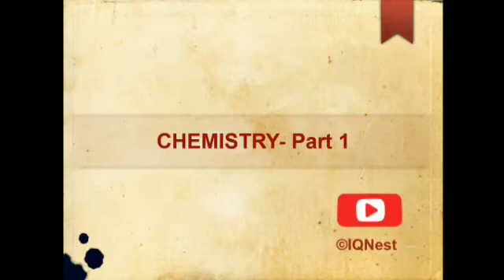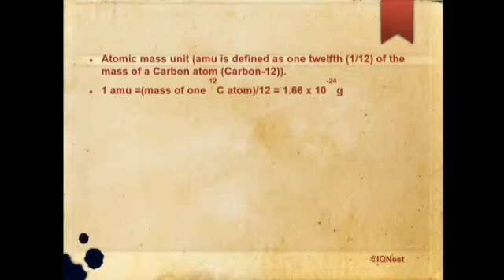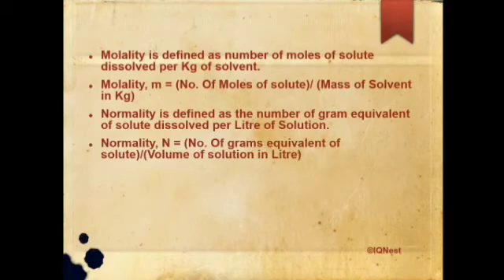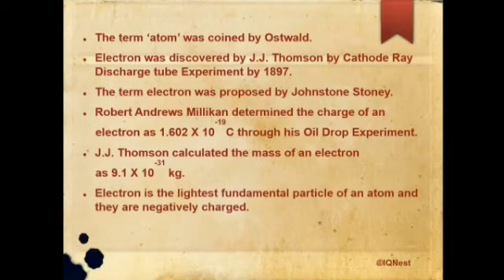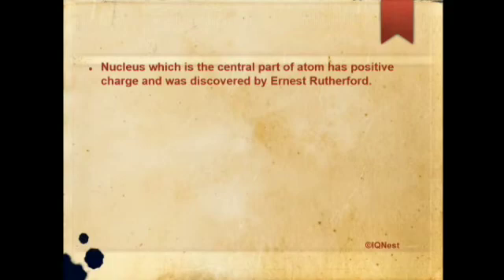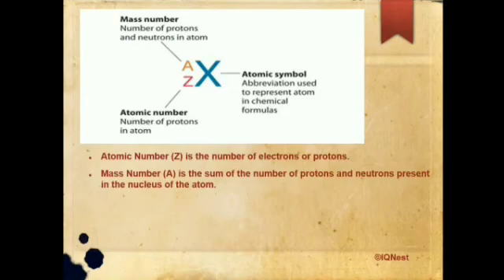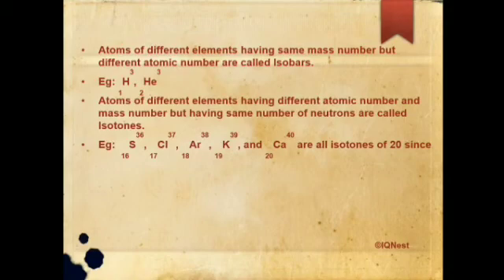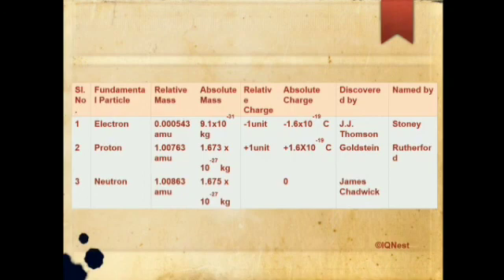Basics of Chemisty - Part 1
All important information from an exam point of view regarding the Basics of Chemistry is covered in this video.

This video will be helpful for all those attempting to crack competitive exams like IBPS, SSC, RRB etc.

|| ANTI-PIRACY WARNING ||

This content is Copyrighted to IQNest. Legal action will be taken against those who violate the copyright of the same.